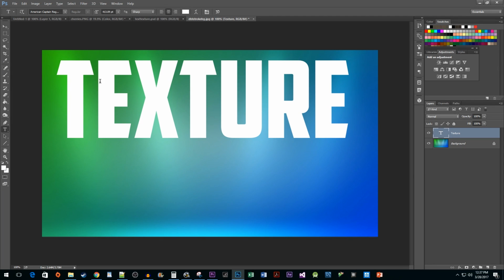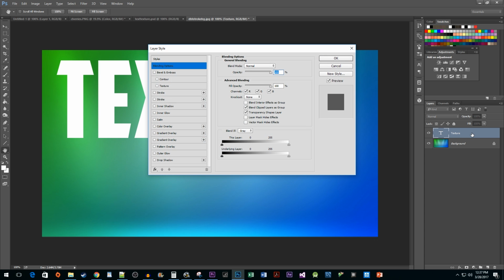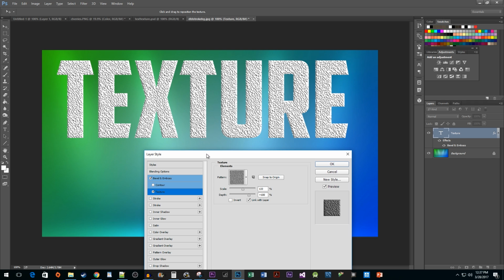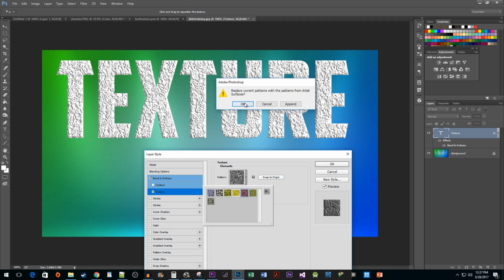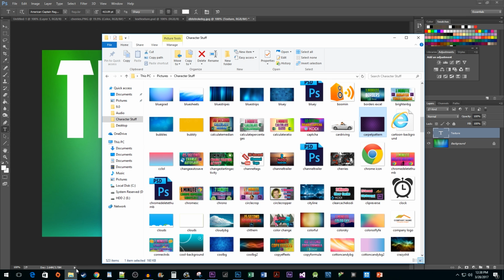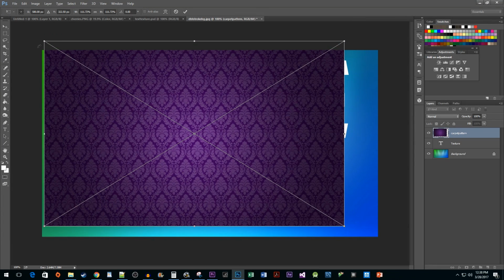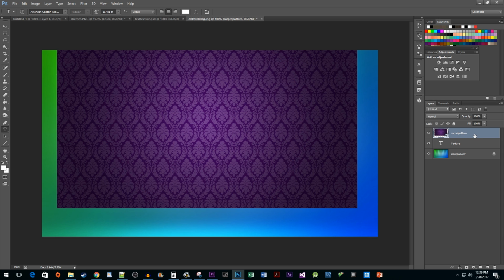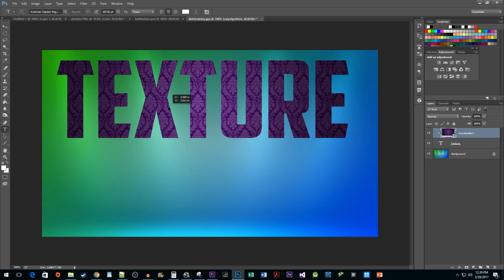Photoshop CC : How to Add a Texture to Text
Adding a texture to text in Photoshop CC